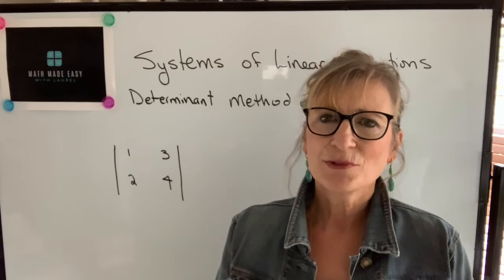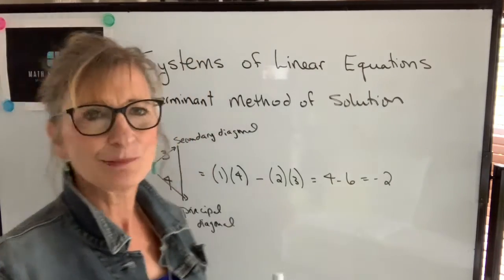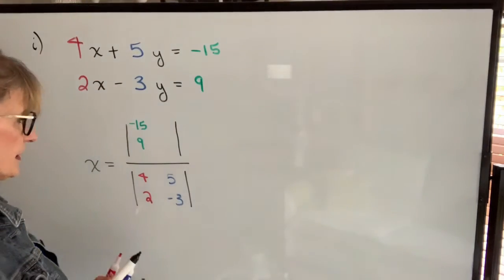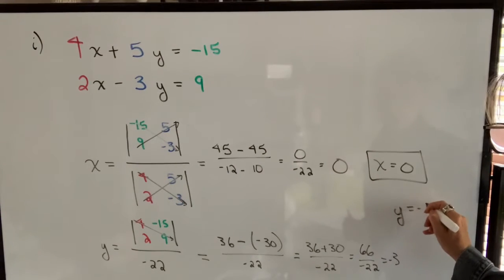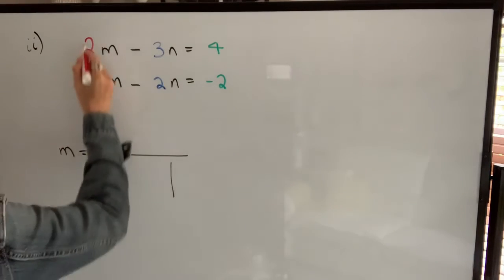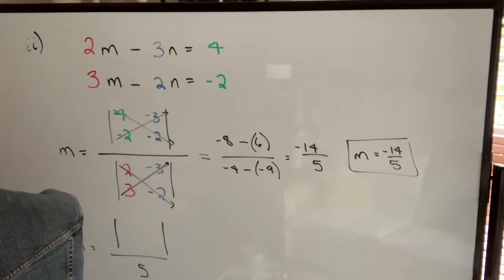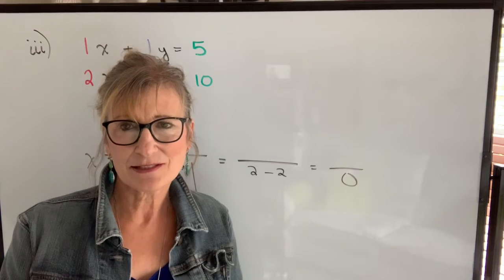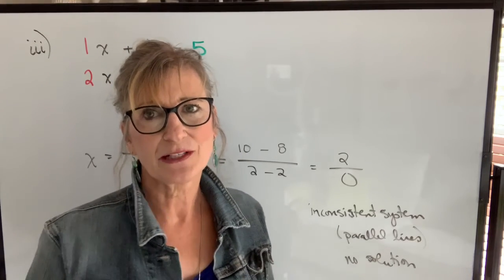Determinants Method for Solving Systems of Linear Equations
Determinants provide a powerful way to solve systems of two equations with two unknowns using matrices. In this lesson, you’ll learn how to calculate determinants and apply Cramer’s Rule to find solutions quickly and accurately.

What You Will Learn:

Representing systems of equations in determinant form
Calculating determinants for two equations
Applying Cramer’s Rule to solve for variables
Verifying solutions
Using determinants in practical problem-solving